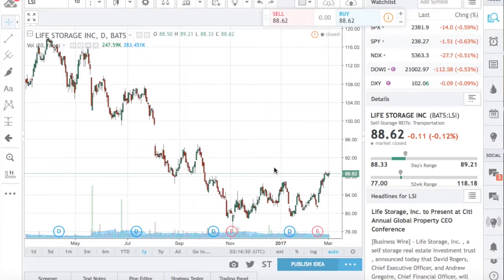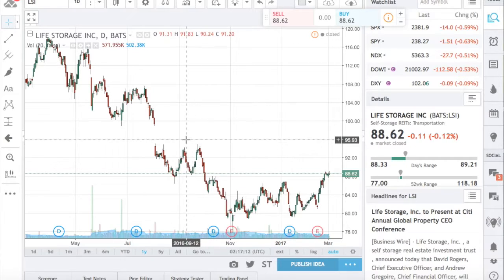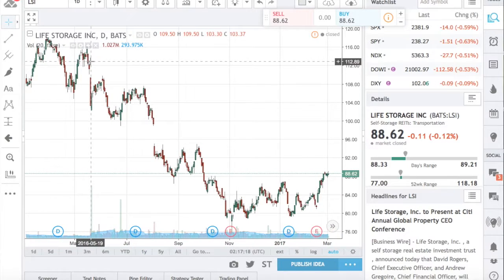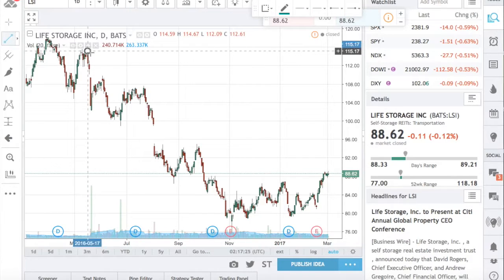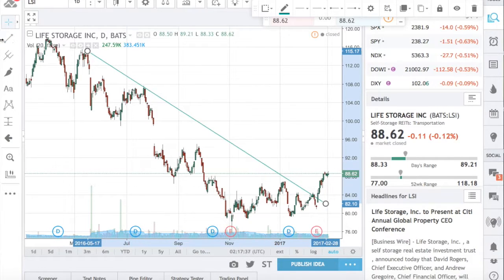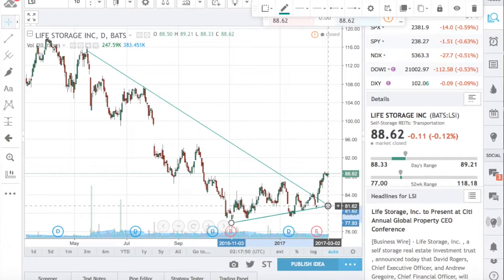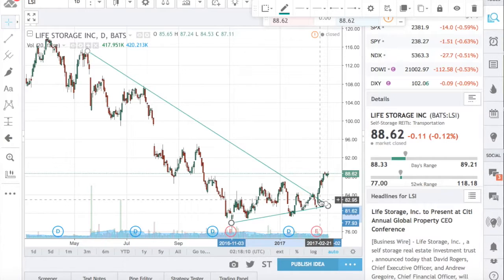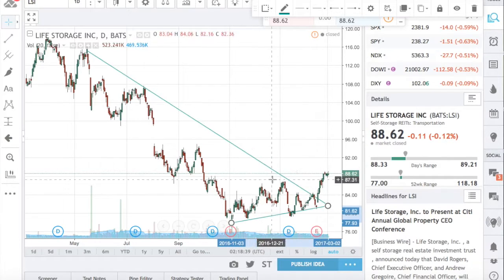Technical Analysis | Wedge Pattern | Quick Tutorial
This video is an introduction to the technical analysis pattern called a wedge pattern.  Helping to identify possible volatility when proper executed.